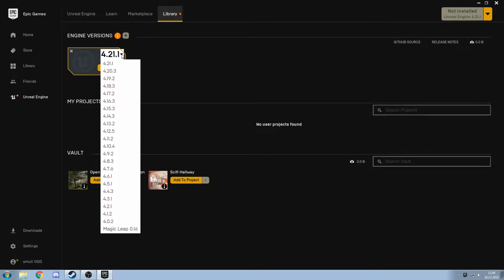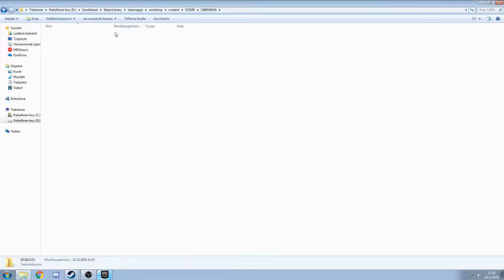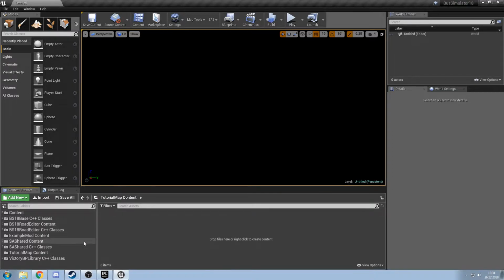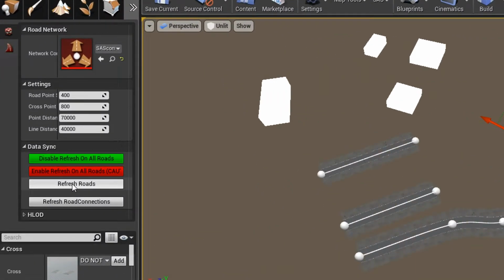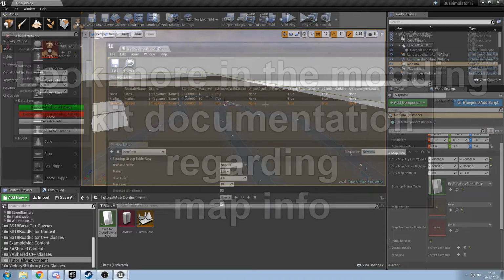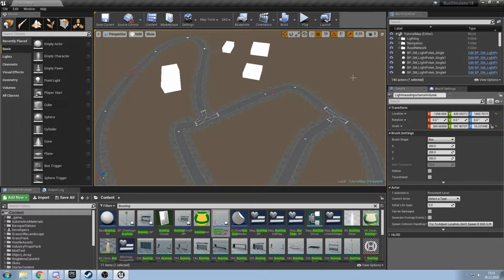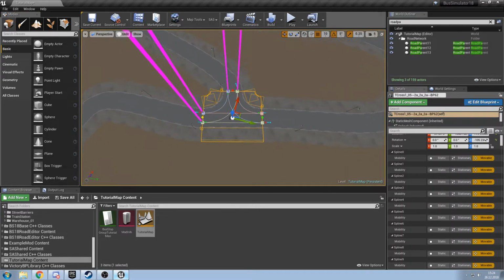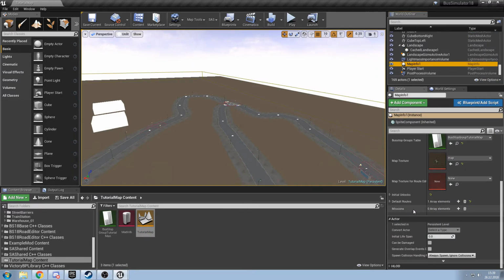Bus Simulator 18 Modding Map Tutorial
Bus Simulator 18 Map modding tutorial. After watching you should be able to create your own maps in Bus Simulator 18.

Bus Simulator modding and modding kit installing tutorial 2018